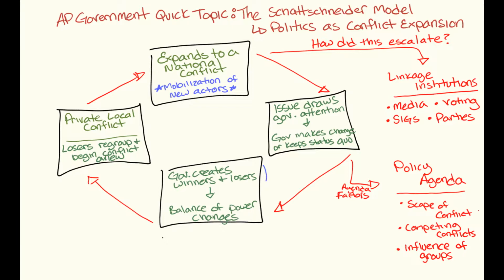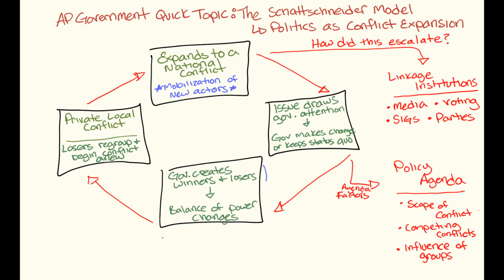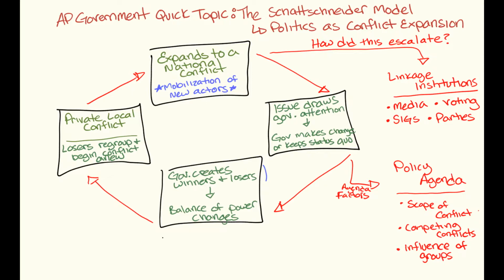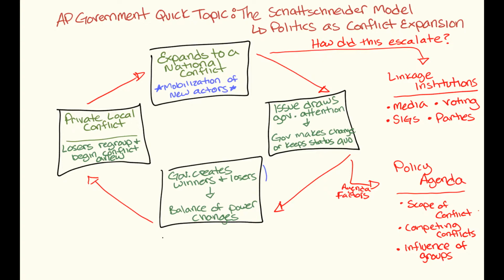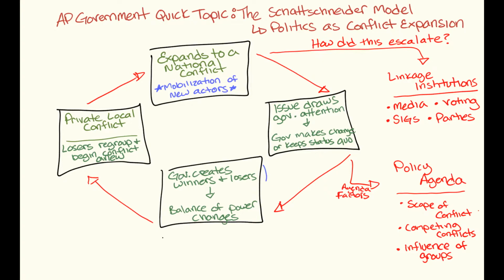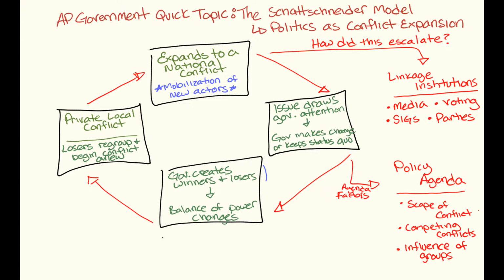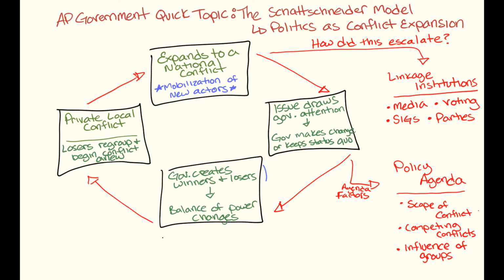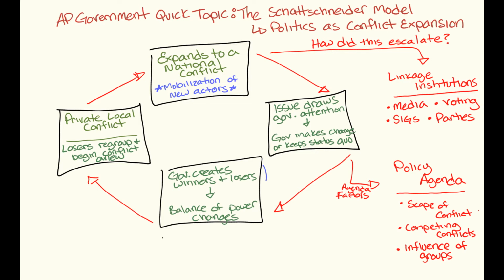AP Government Unit 1: The Schattschneider Model